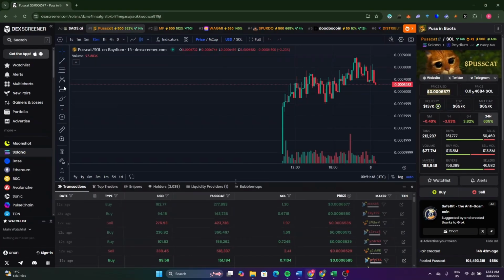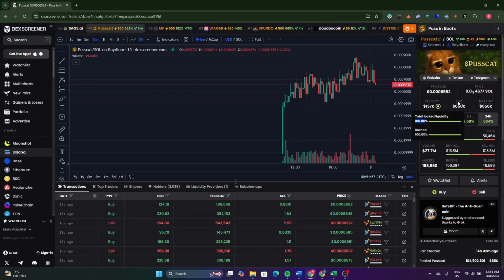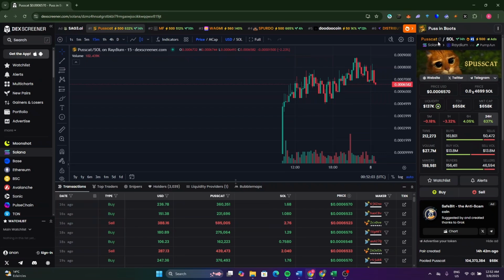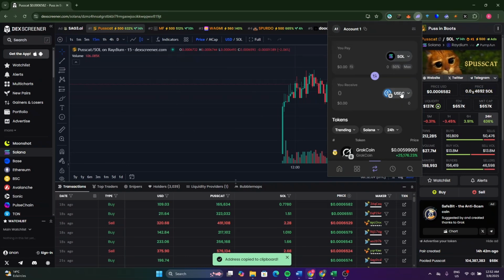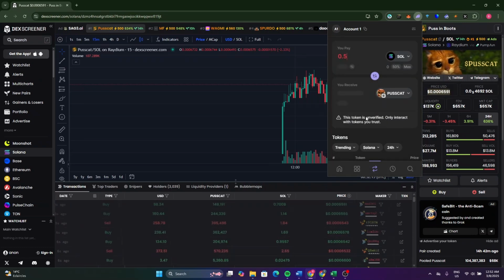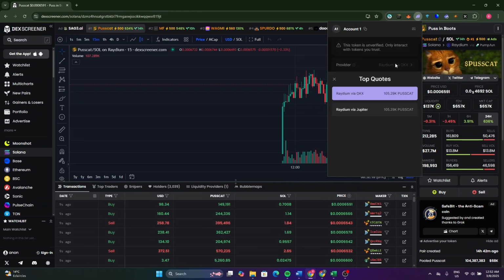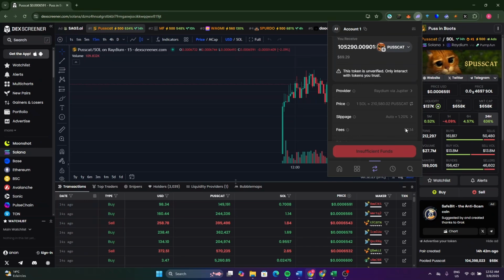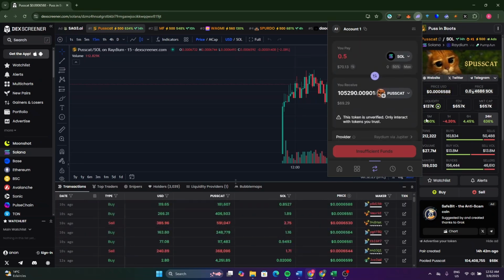How To BUY $Pusscat – Puss in Boots TOKEN CRYPTO COIN IN 60 SECONDS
Learn How To BUY $Pusscat – Puss in Boots TOKEN CRYPTO COIN . This video will cover everything that you need to know and help you solve your problem quickly.
Stay till the end of the video to find out How To BUY $Pusscat – Puss in Boots TOKEN CRYPTO COIN.

Did you learn How To BUY $Pusscat – Puss in Boots TOKEN CRYPTO COIN ?

Do you want to see another video about How To BUY $Pusscat – Puss in Boots TOKEN CRYPTO COIN ?

Did you enjoy How To BUY $Pusscat – Puss in Boots TOKEN CRYPTO COIN ?